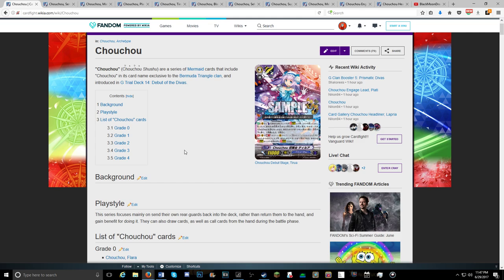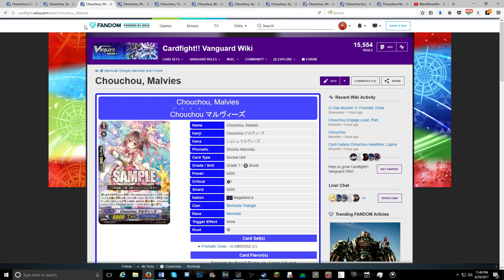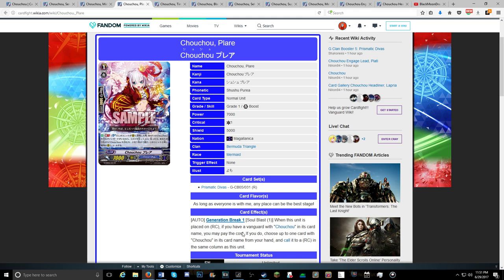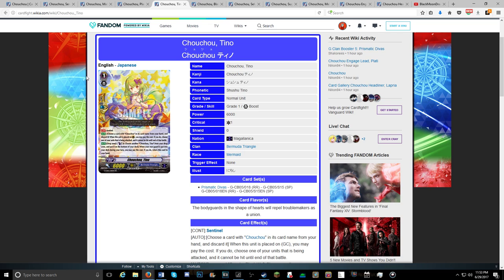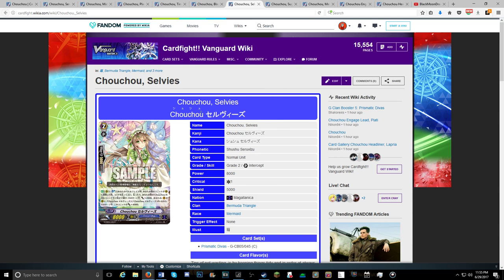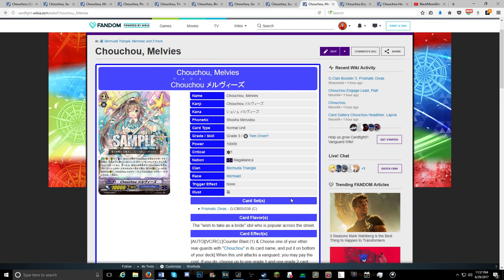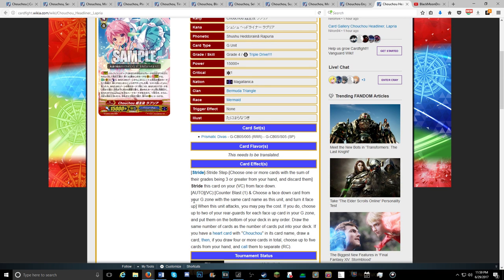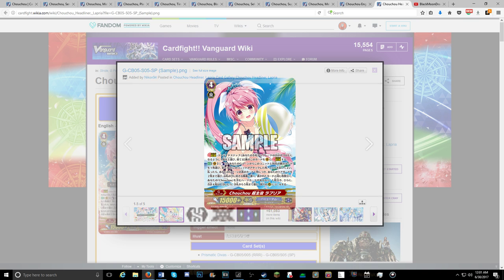Summer Time Bathing Suits (Bermuda Triangle)